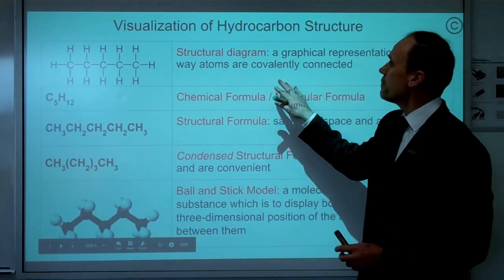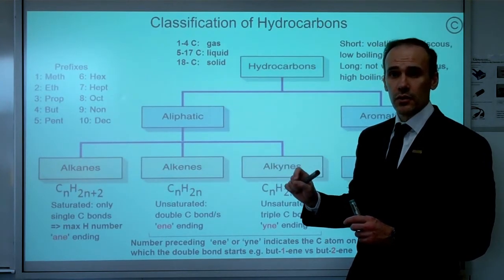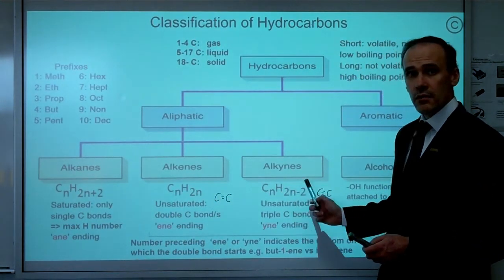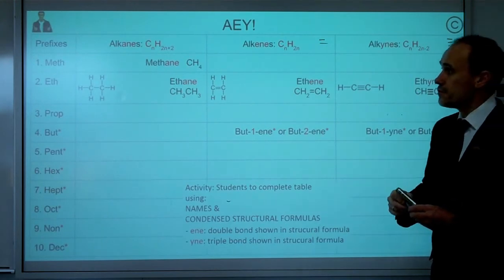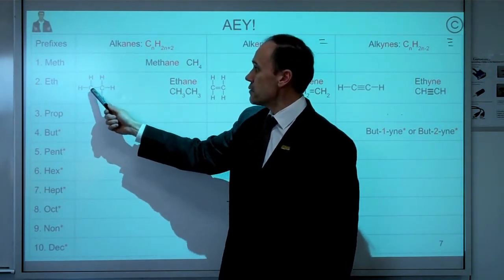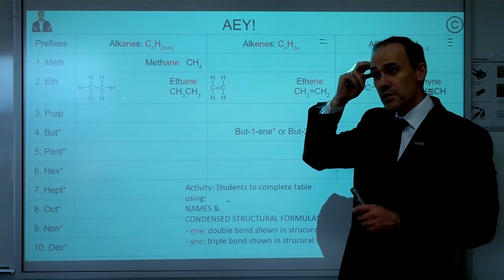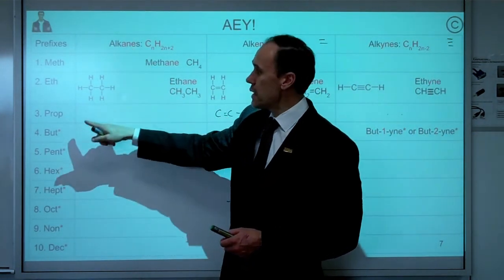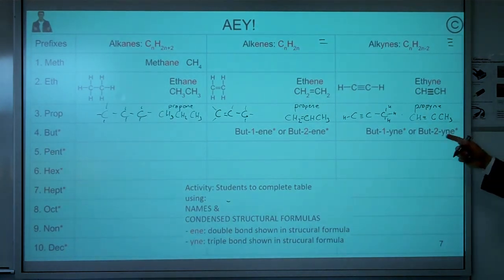Y10 Chemistry: Hydrocarbons 2017